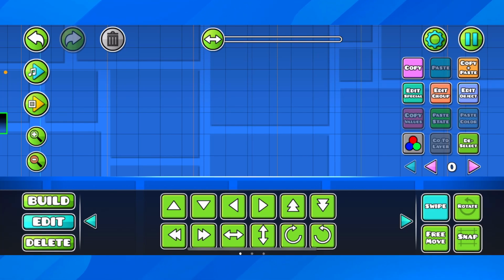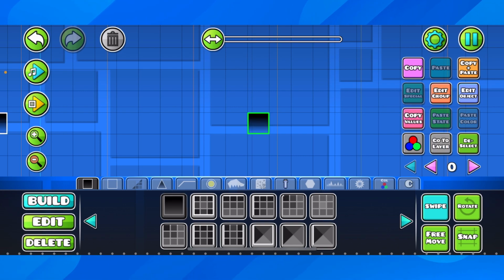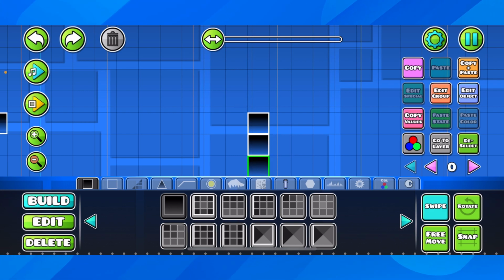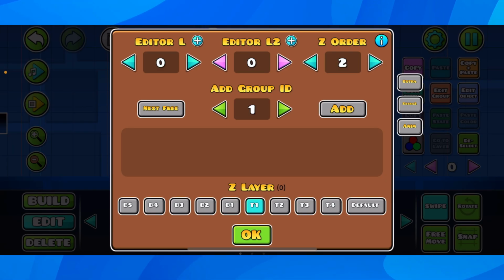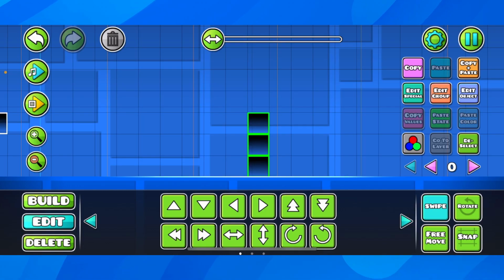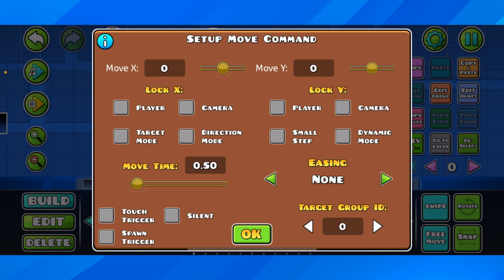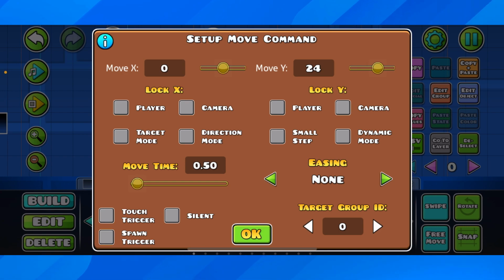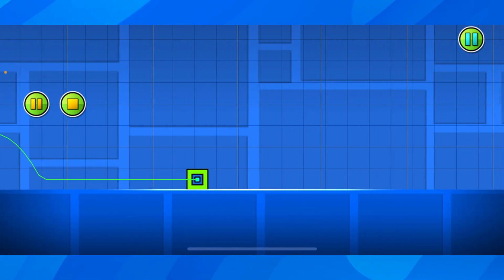How to make Moving Objects in Geometry Dash (2024)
How to make Moving Objects in Geometry Dash

If you are looking for a video about how to make moving objects in geometry dash, here it is! In this video I will show you how to make moving objects in geometry dash. Be sure to watch the video to the very end because you will learn how to make moving objects in geometry dash. That's easy and simple to do from your phone or computer.